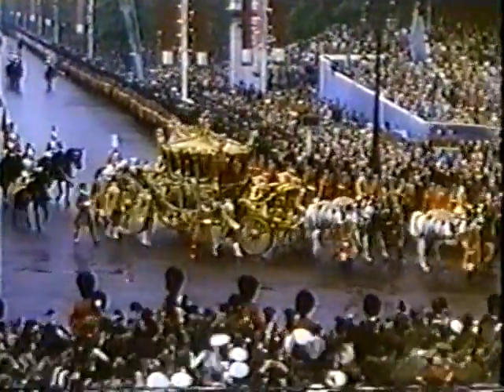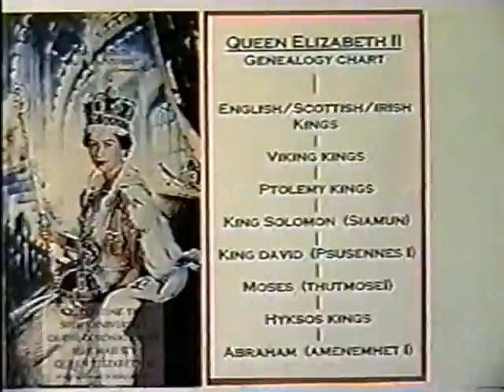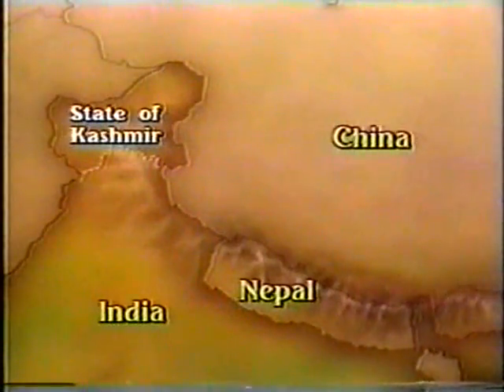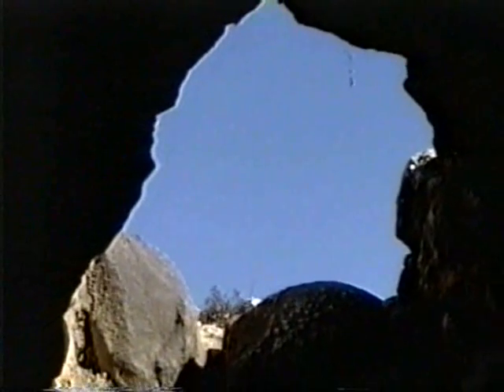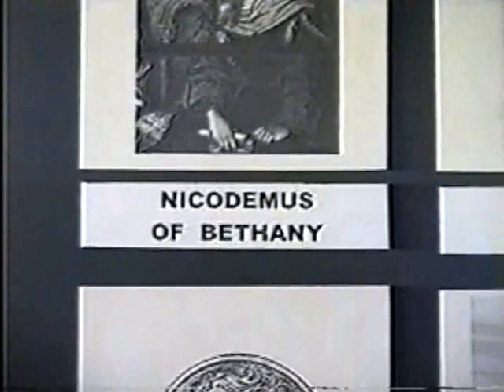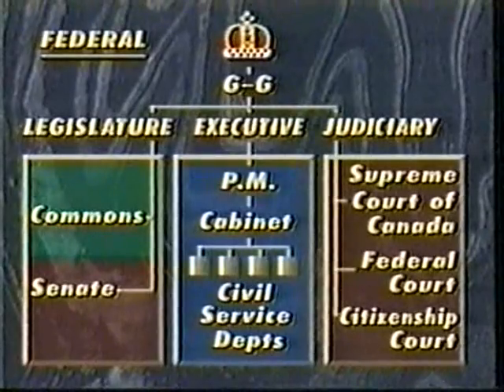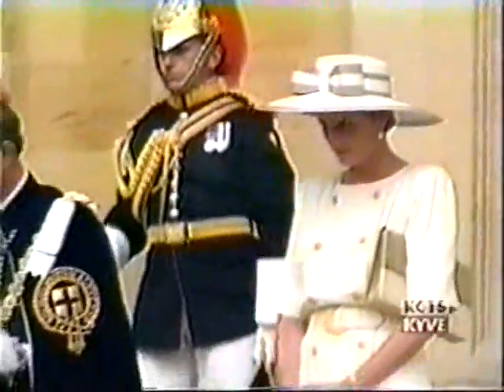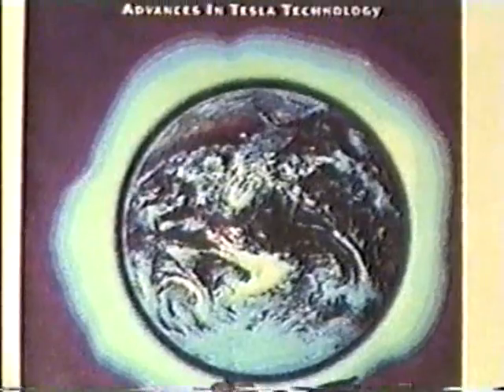Empire of the City - Ring of Power (2/4)